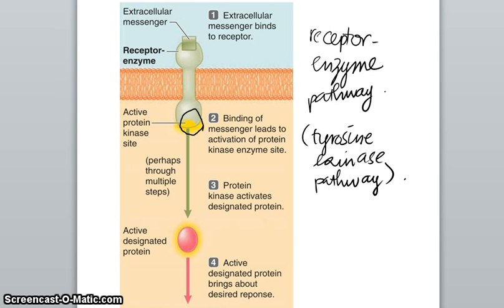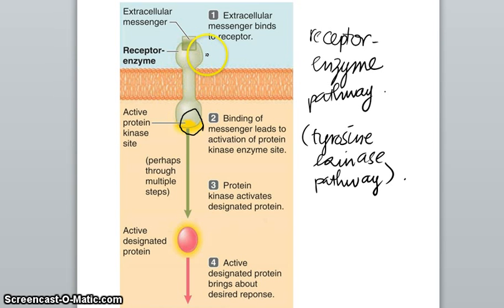Signal Transduction - Tyrosine-kinase pathway